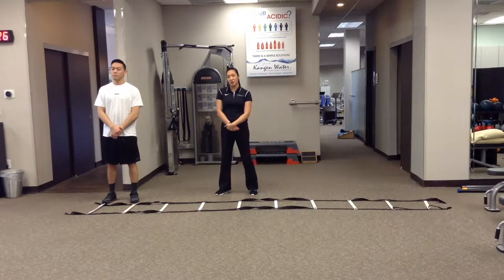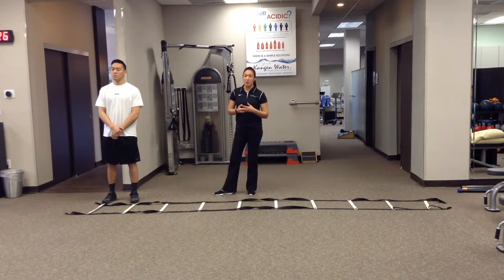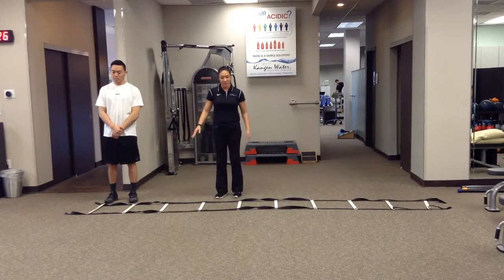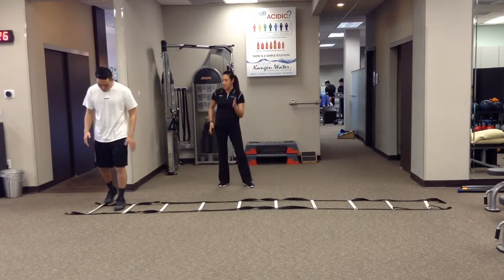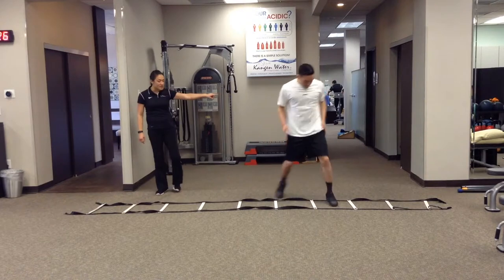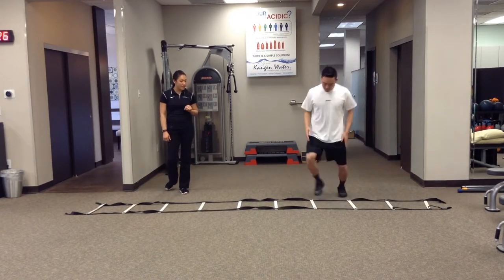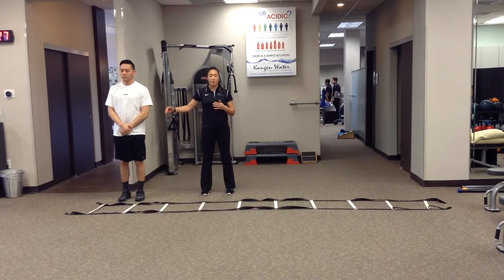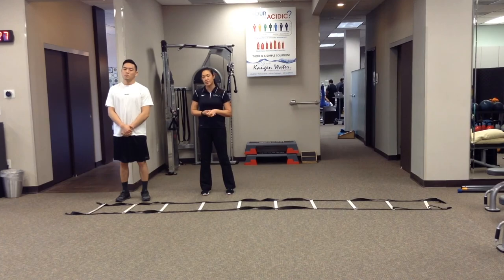QUICK FEET | LADDER DRILLS PHYSICAL THERAPY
"Quick Feet" is a simple name to characterize a movement pattern within a ladder.  This drill is commonly used for agility training and is easy to implement because of the simplicity of the pattern.
Ladder drills are designed to improve Speed, Agility, and Quickness. Whether you're a pro athlete, an exercise newbie, or even recovering from an injury, they are a great way to warm-up your entire body and avoid future injuries.  Also, they are a great way to practice general footwork and excellent for directional and multi-planar movement training.